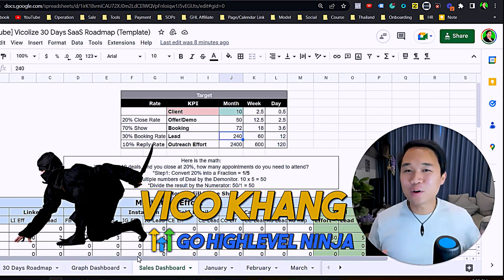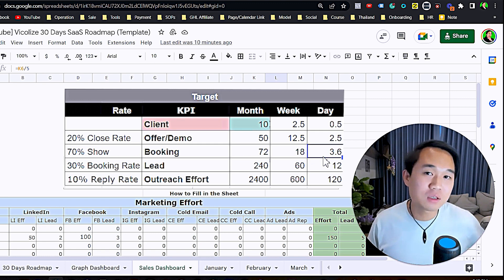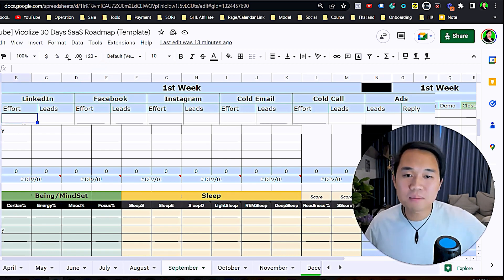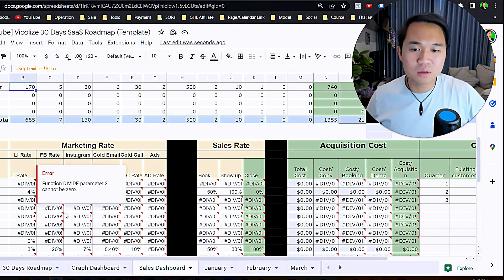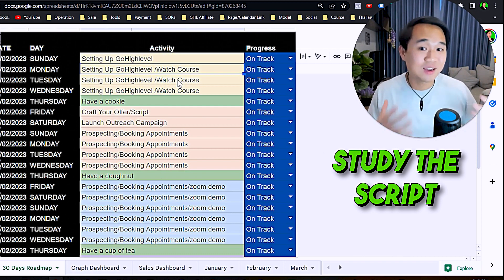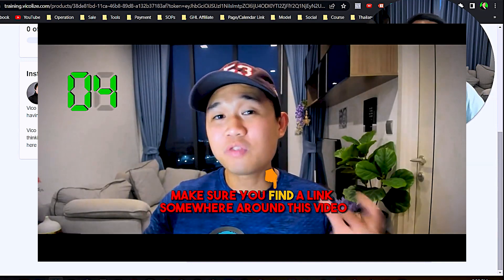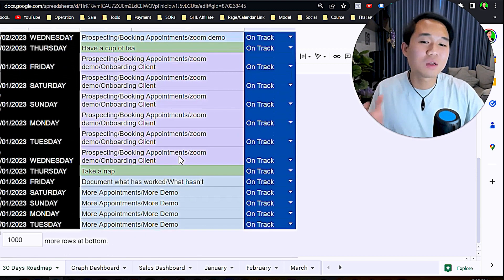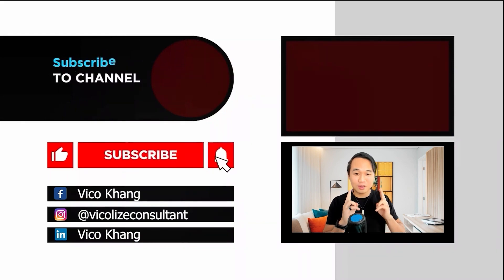GoHighlevel SAAS 30 Days Challenge | RoadMap To Land Your First 10 Clients In 30 Days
In this YouTube video, I provide a clear roadmap to help you land your first 10 clients in just 30 days using GoHighLevel's powerful SAAS platform.

Discover the strategies and tactics that work and the math behind them to drive sales and grow your business.

Watch as I guide you step-by-step through the process of maximizing your results with GoHighLevel sales tools and features.
🎯How To Start Your Own Software Business From Scratch And Land Your First 10 Days In 30 Days🎯

~~EXTRA RESOURCES~~